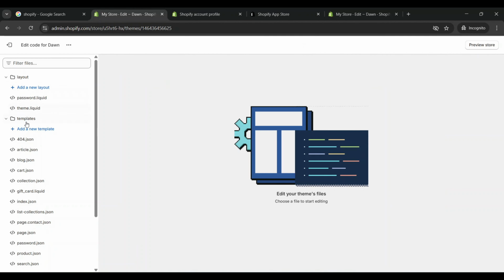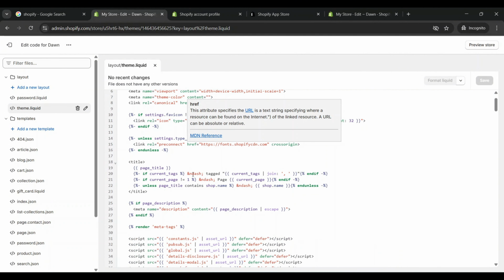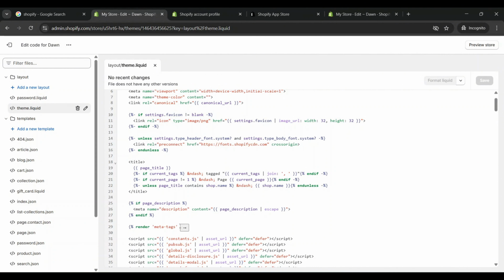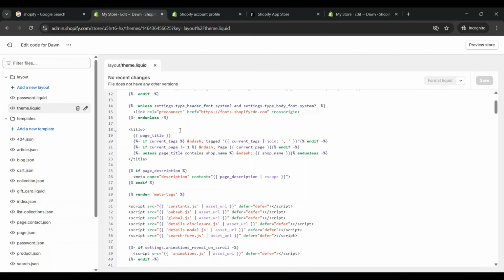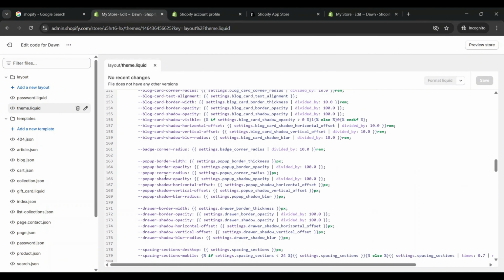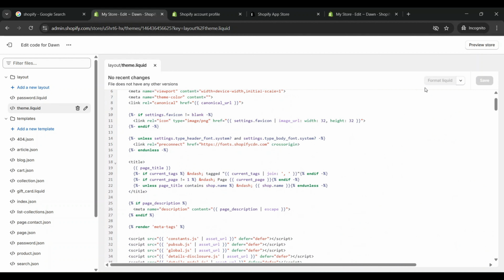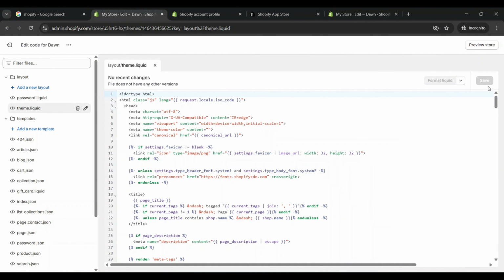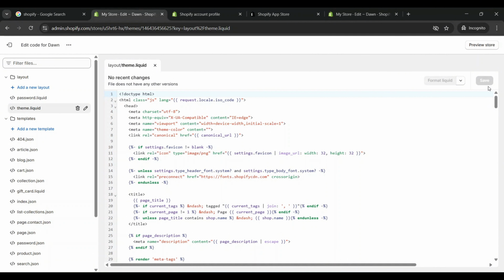How to Add Age Restriction on Shopify 2026 (Step By Step)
Learn How to Add Age Restriction on Shopify in this video.

In This Video, We'll Show You 👇
Shopify Age Verification
Shopify Age Restriction
Age Verification Shopify
Shopify Adult Content
Shopify Restrict Age
Shopify Age Gate
How To Verify Age On Shopify
Shopify Age Checker
Age Verification App Shopify
Best Age Verification App Shopify
Shopify Compliance
Shopify Legal Requirements
Shopify Store Age Restriction
Shopify Store Age Verification
Shopify Tutorial
Shopify Guide
Shopify Help
Shopify Tips
Shopify Settings
Add Age Verification Shopify